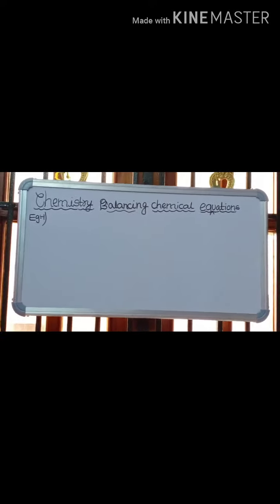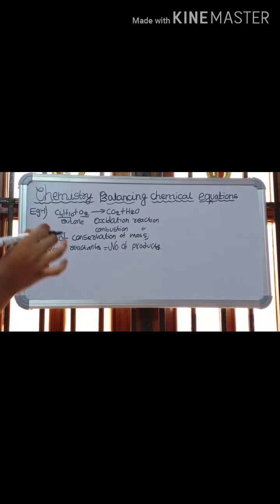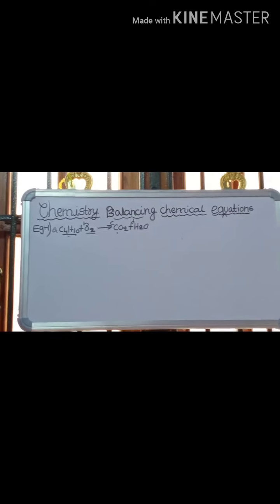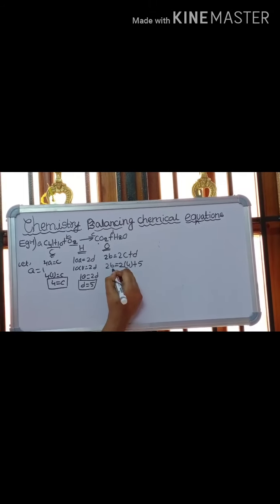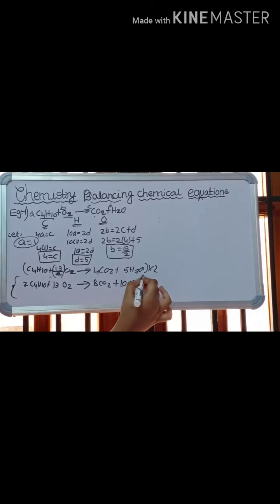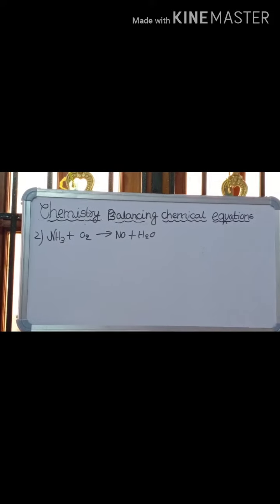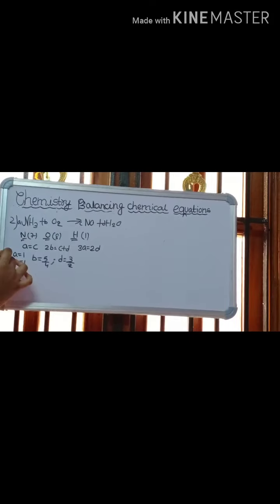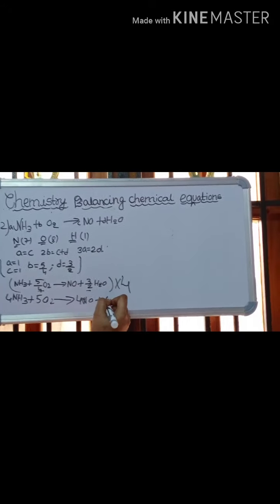How to balance any chemical equations easily in a Mathematical Method 🤔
Shaik.Jabeen channel